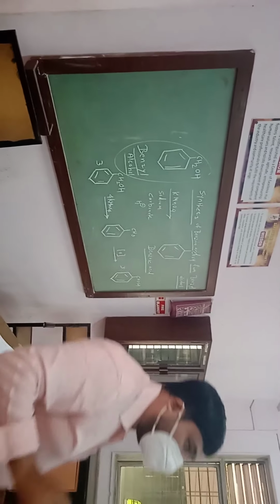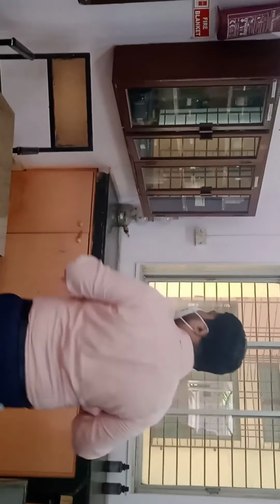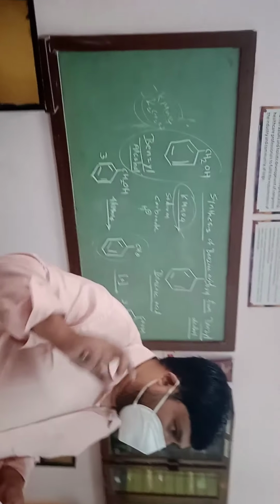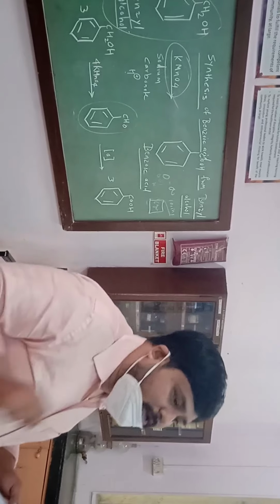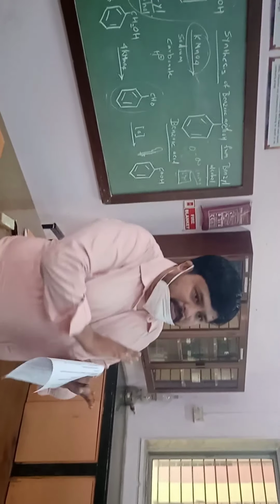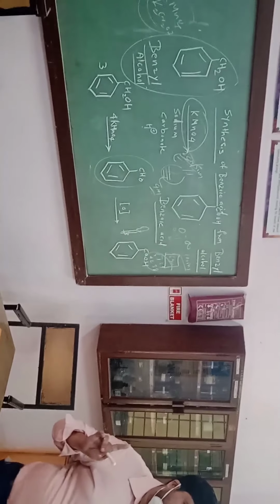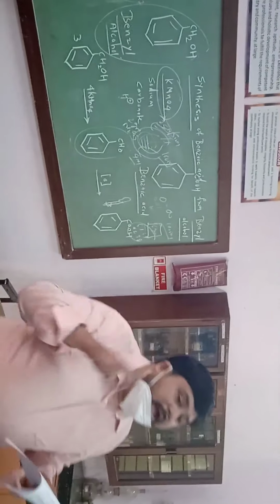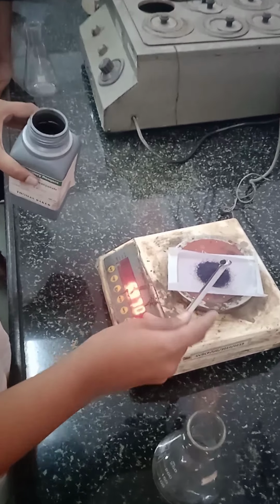SYNTHESIS OF BENZOIC ACID BY BENZYL ALCOHOL AND KMnO4